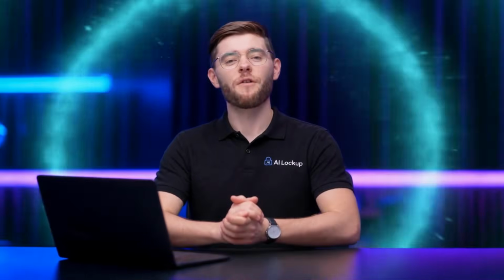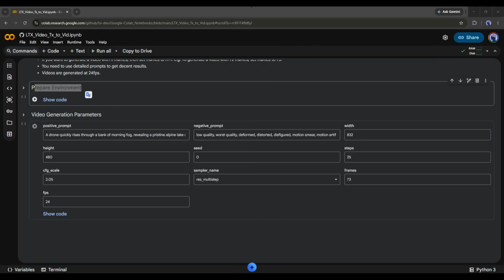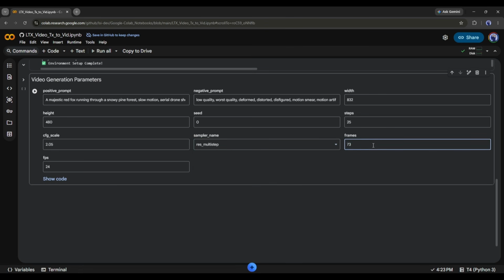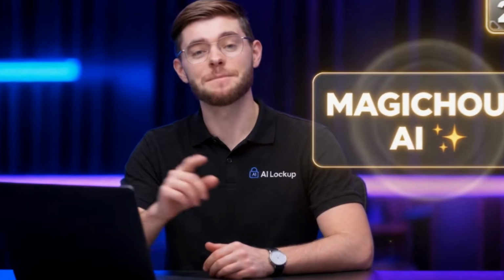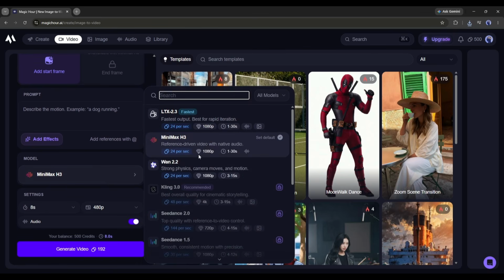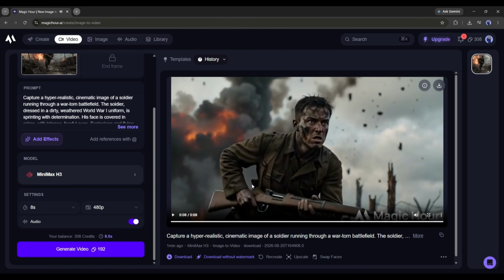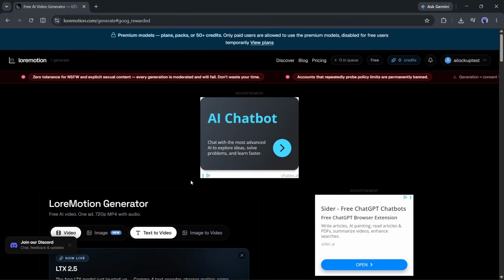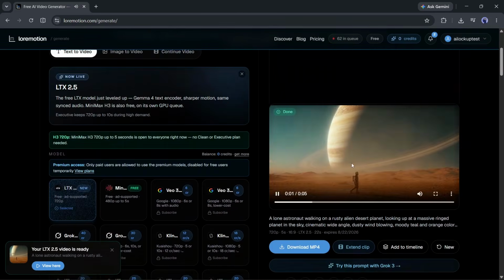3 Best FREE and UNLIMITED AI Video Generator in 2026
The best 3 free and unlimited  AI Video Generator in 2026. Discover 3 free AI video generators that can help you create AI videos without paying for an expensive subscription. In this tutorial, I’ll show you how to use LTX 2.5, MagicHour AI, and LoreMotion AI for text to video generator free and free image to video generator. To learn more watch top 3 free and unlimited video generators

🔗 Tools used in this Free AI Video generators Tutorial.

🎬 Other Videos You Might Enjoy:

Create a 60 Minutes AI Long Video with Seedance 2.5 AI Video Generator | AI Filmmaking Tutorial

In this video, You’ll learn how to run the LTX 2.5 video generator using Google Colab—even if your computer doesn’t have a powerful GPU. I’ll also demonstrate how to create videos with MagicHour AI’s free daily credits and explore the free AI video-generation options available through LoreMotion AI.

Whether you need an AI video generator for YouTube, social media content, cinematic B-roll, or virtual influencer videos, these tools can help you get started. Watch the complete tutorial to learn how to generate AI videos for free using text prompts and images.

⏱️ TIMESTAMPS
00:00 – Best free AI video generators for content creators
00:39 – How to monetize a virtual influencer with Fanvue AI
01:47 – LTX 2.5 free AI video generator overview
02:08 – Install LTX Video using free Google Colab GPU
02:36 – Free text to video AI generator settings explained
03:28 – Generate an AI video without a powerful GPU
03:44 – LTX free image-to-video AI generator
03:52 – MagicHour AI video generator tutorial
04:28 – MagicHour free image to video AI tutorial
04:42 – Minimax H3 video generator settings and results
05:43 – LoreMotion unlimited free AI video generator
06:08 – Create videos with the LTX 2.5 model
07:01 – Best free AI video generator: final thoughts

In this video, you’ll learn:

✅ How to use an unlimited free AI video generator
✅ How to run LTX Video through Google Colab
✅ How to create AI videos without a GPU
✅ How to convert an image into an AI-generated video
✅ How to use a free text-to-video AI generator
✅ How to generate videos with LTX 2.5 and Minimax H3
✅ How to get free daily AI video-generation credits

These free AI video generator tools are useful for YouTubers, content creators, digital marketers, virtual influencers, and anyone interested in AI-generated content. Depending on the platform and available credits, you can generate short videos, B-roll footage, image animations, and social media clips without purchasing an expensive plan.

Which free AI video generator produced the best result—LTX 2.5, MagicHour AI, or LoreMotion AI?